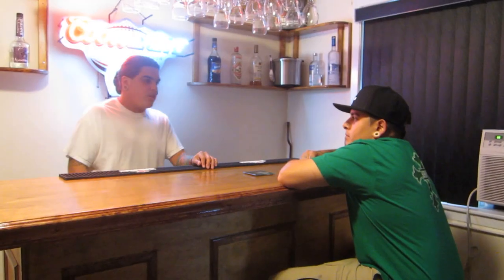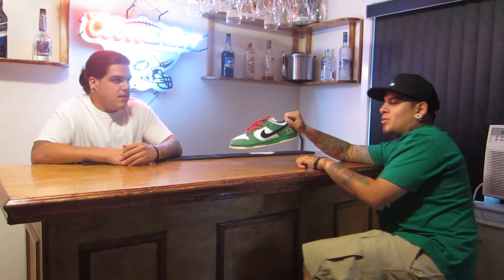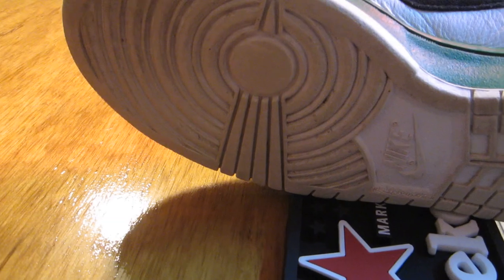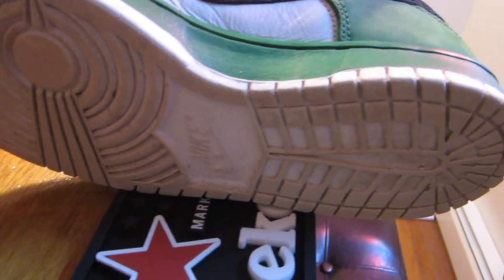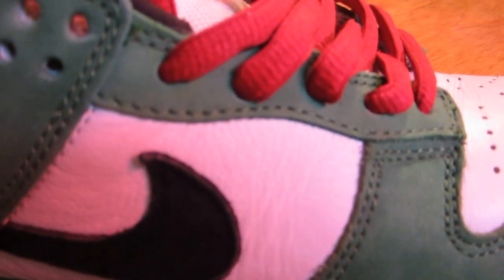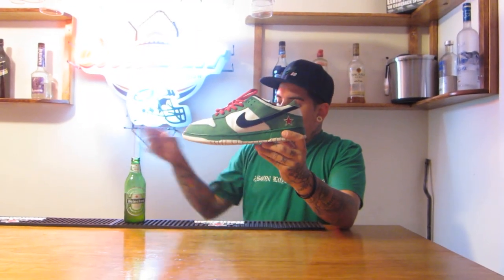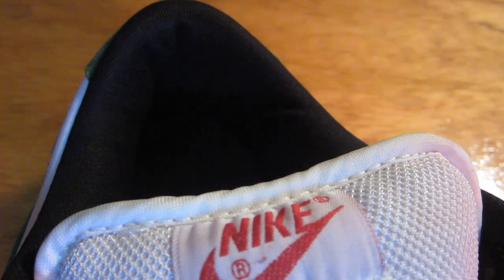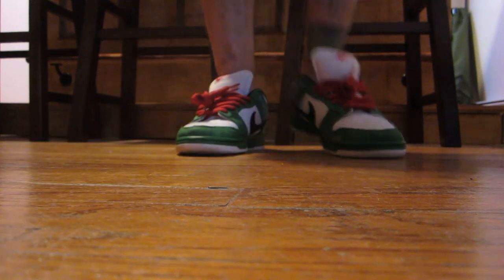NIKE SB VIDEO #157 "HEINEKENS"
new pick up nike sb dunk low heinekens. thanks to my boy sneaker freaker if you havent checked out his youtube channel link is here on the bottom. finally got my hands on these gems thanks to him.thanks for watching